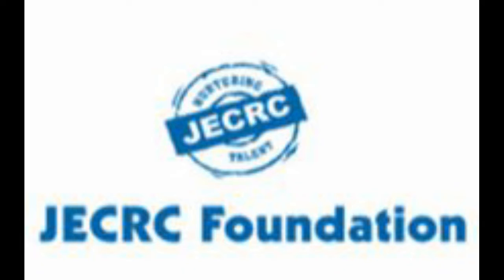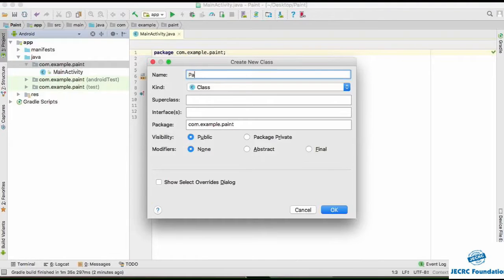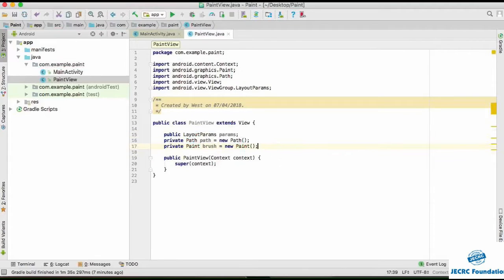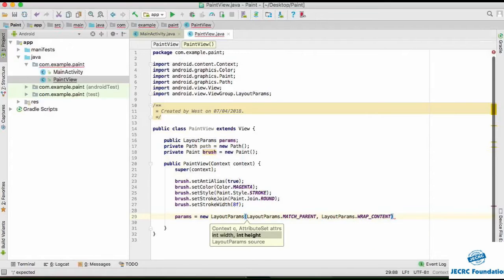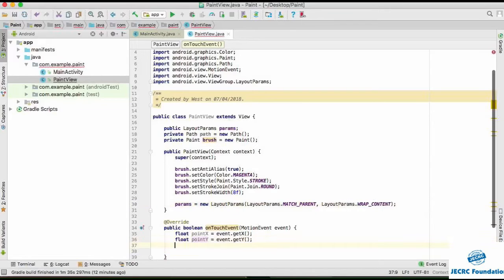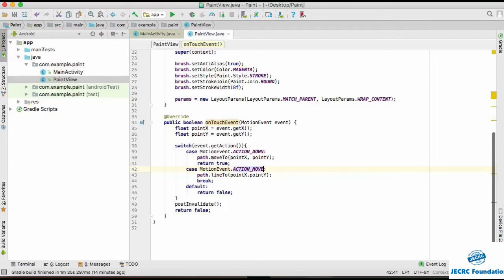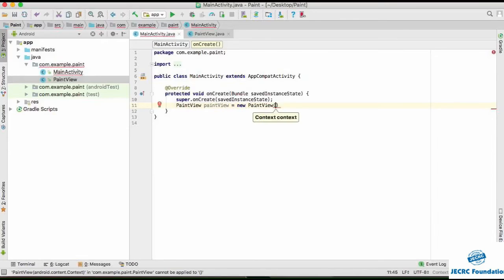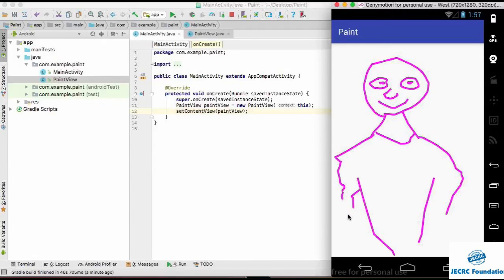Basic graphics draw app for android.